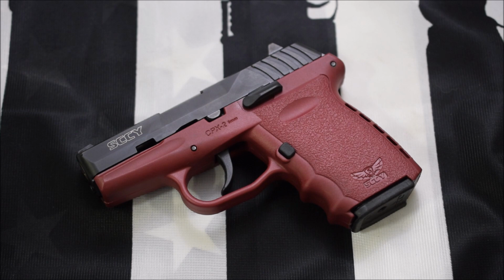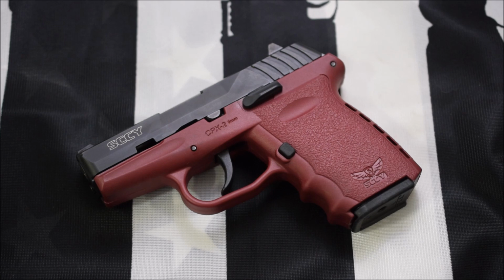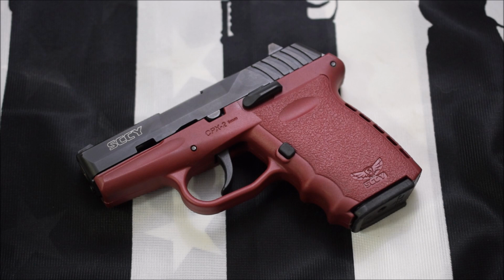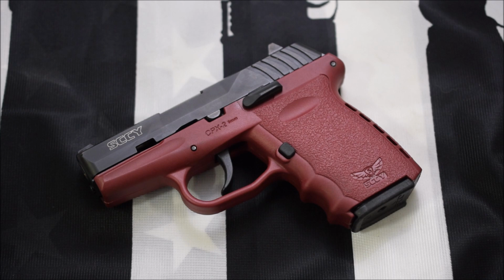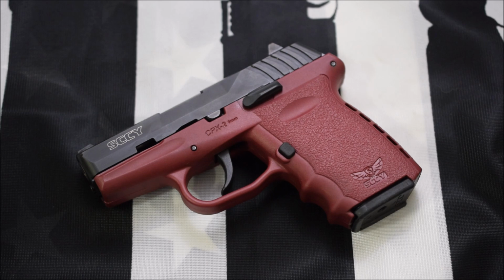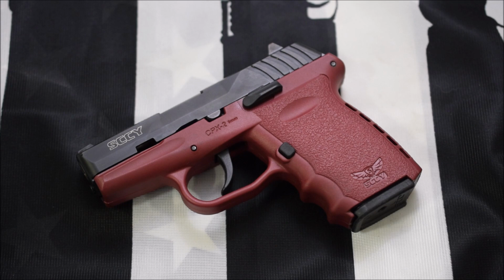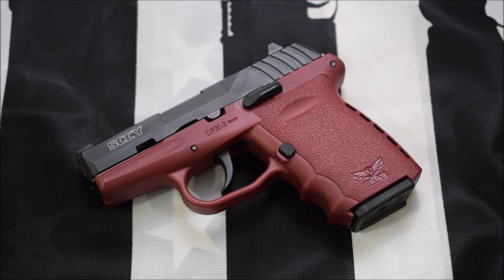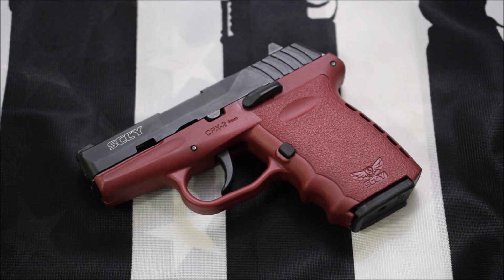Why Buy A SCCY CPX-2?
There are several things to consider when thinking if the SCCY CPX-2 is right for you.